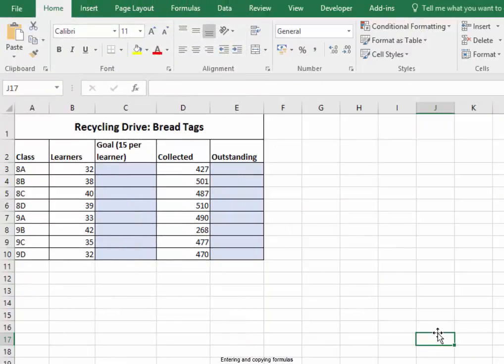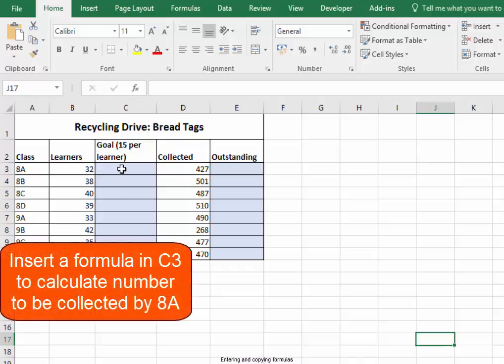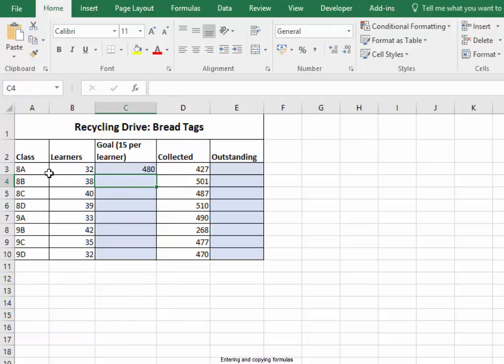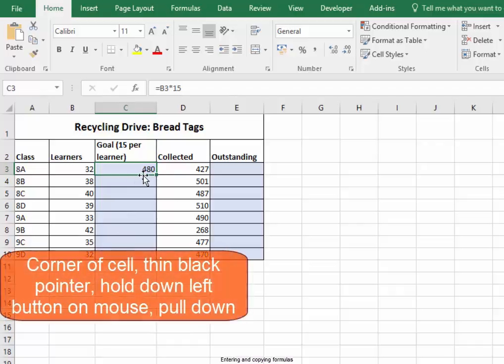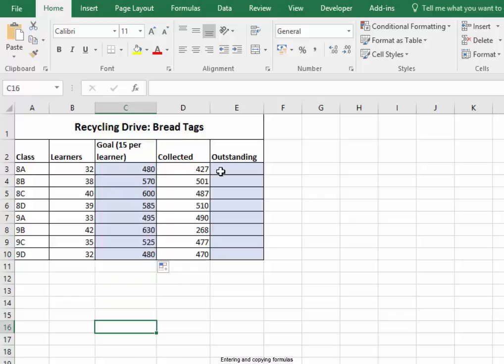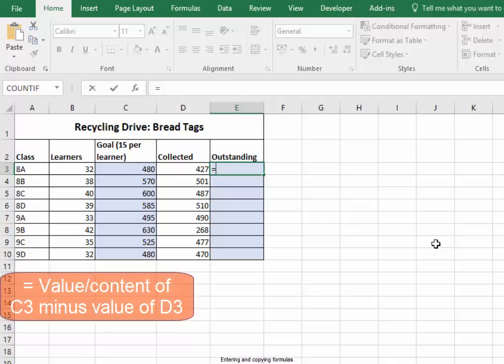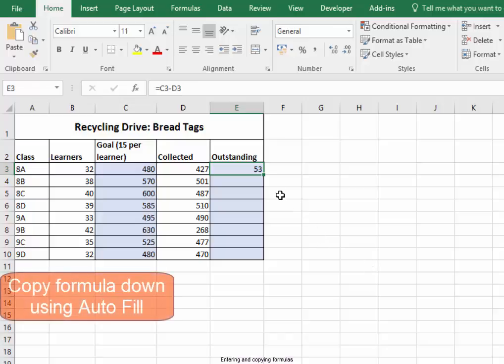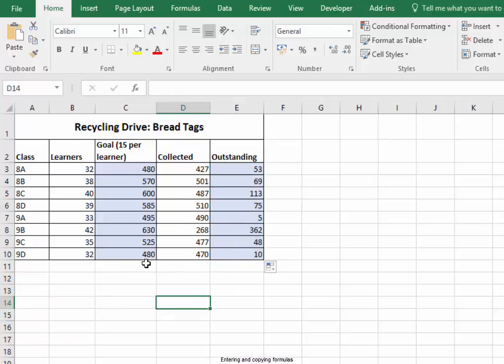Basic calculations in a spreadsheet